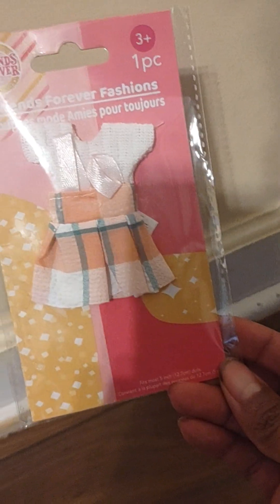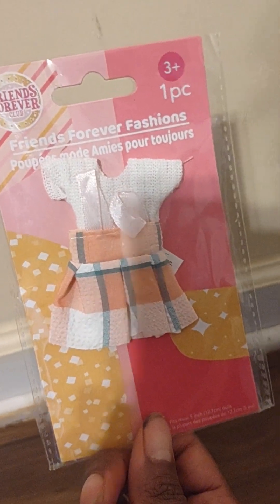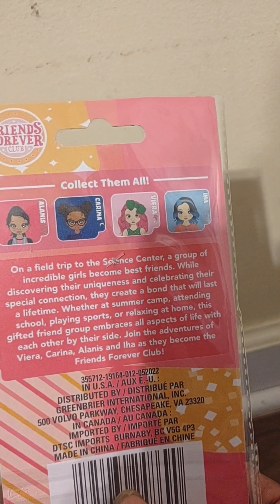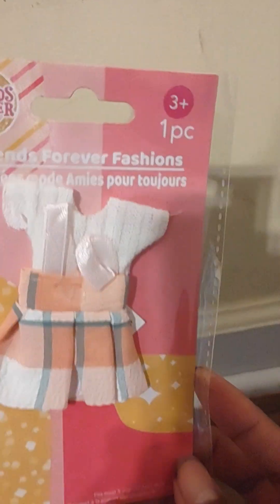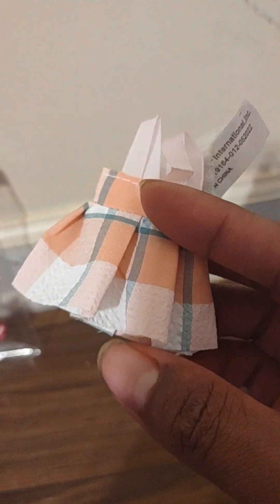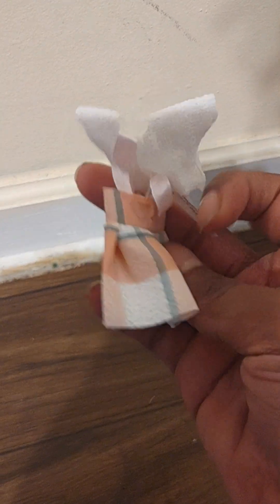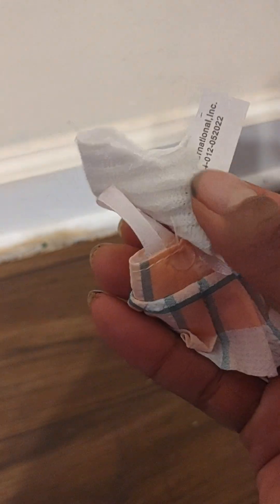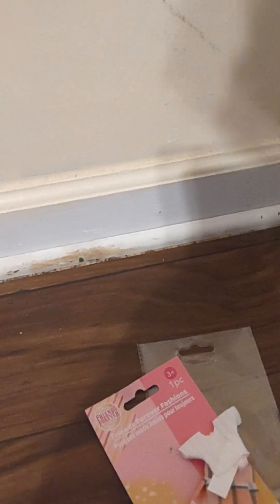Friends Forever Doll clothes, Outfit from Dollar tree.